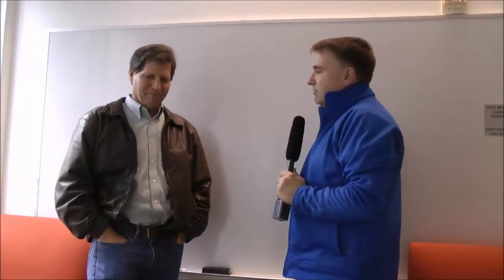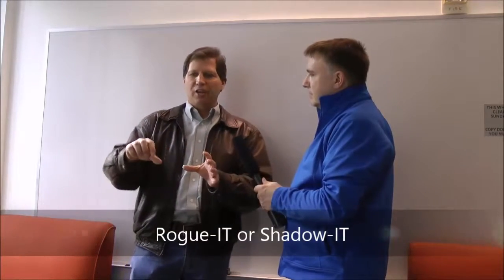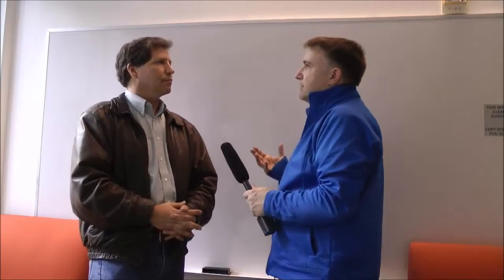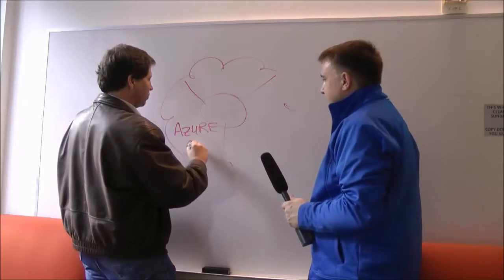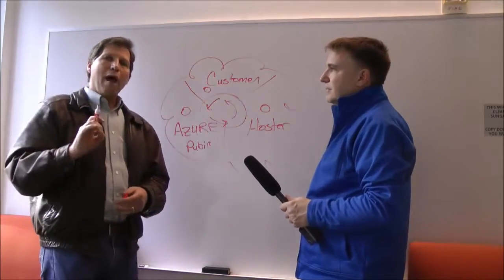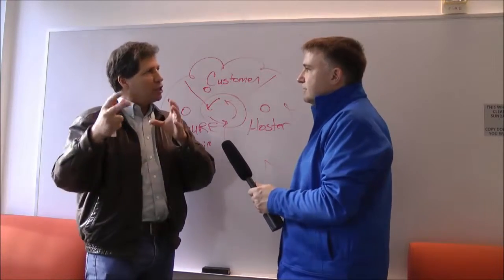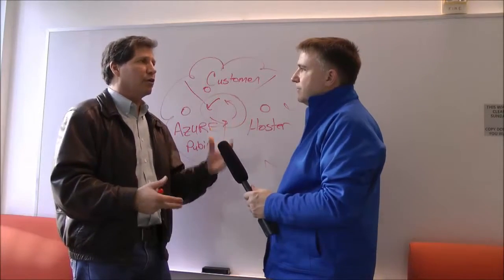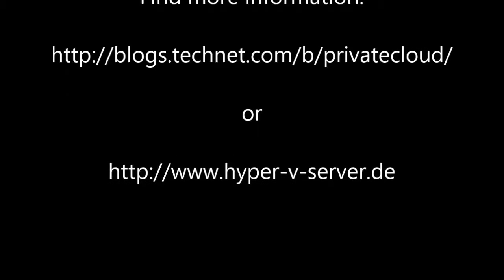Videointerview with Bradley Bartz about Windows Azure Pack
This time I got the chance to do an interview with Bradley Bartz (Principle Program Manager in the Microsoft Azure Group) about you guess Windows Azure Pack. Bradley speaks among other things about the Cloud OS Vision and what Microsoft intended with Azure Pack.

Please enjoy the interview.